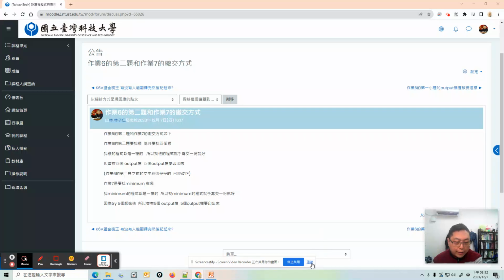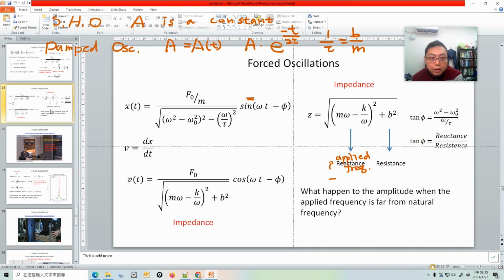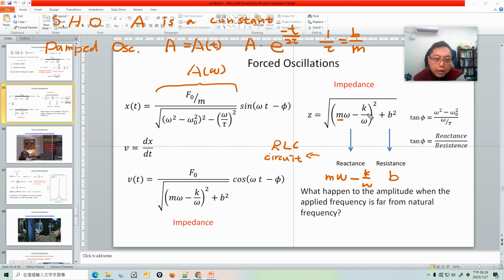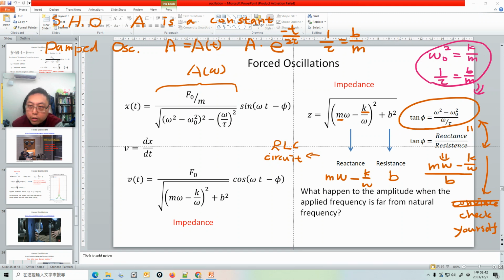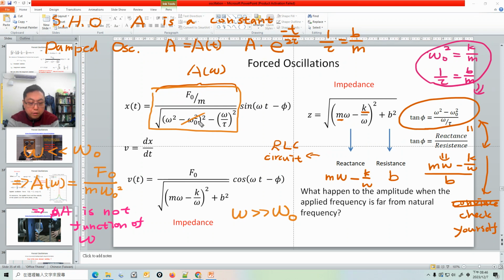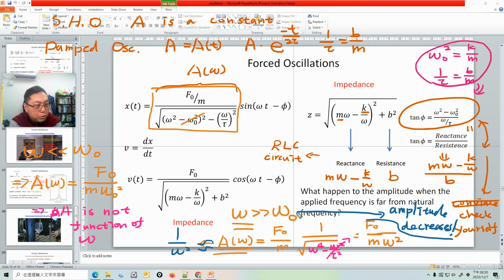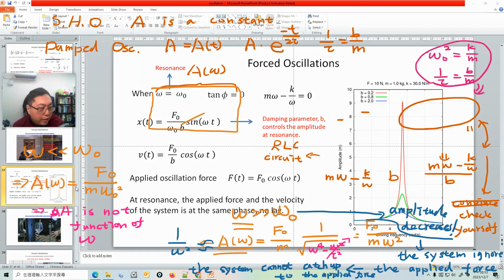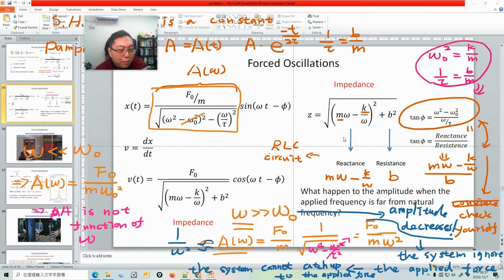forced osc 2